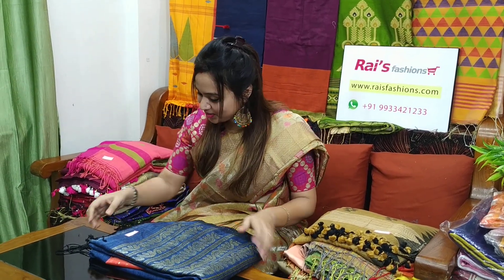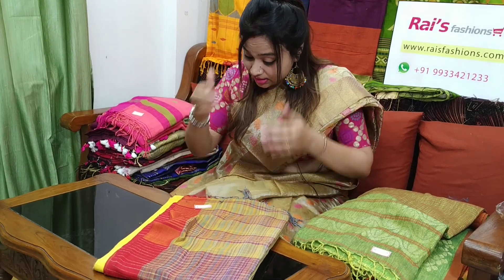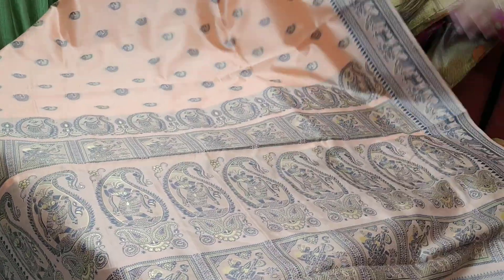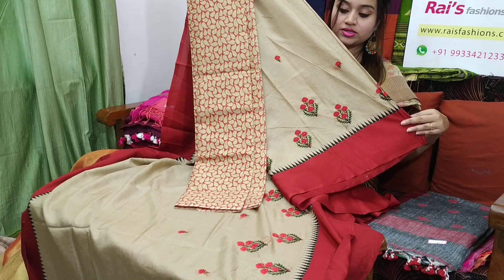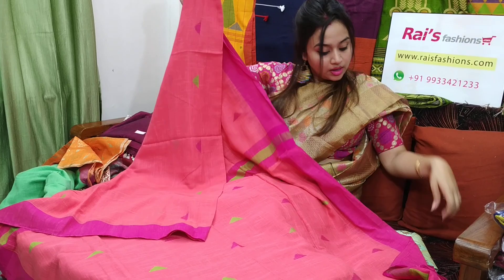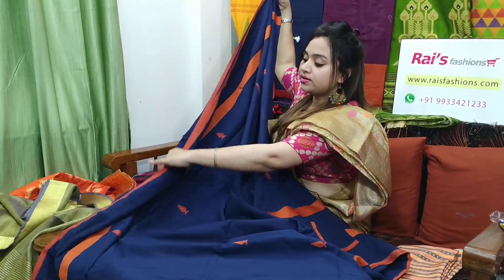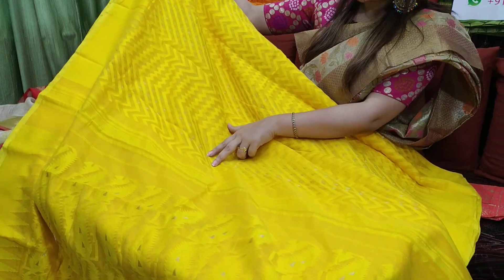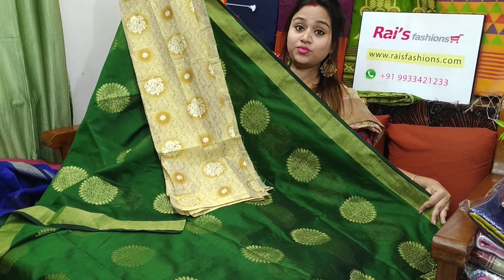Charming Festive Looks in Rai's Fashions Handloom Sarees (12th September) - 6P